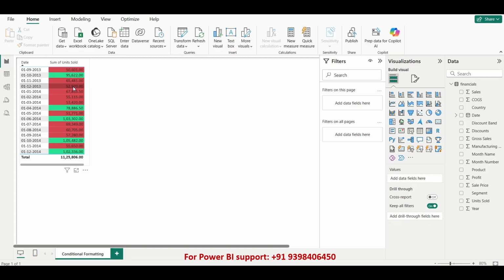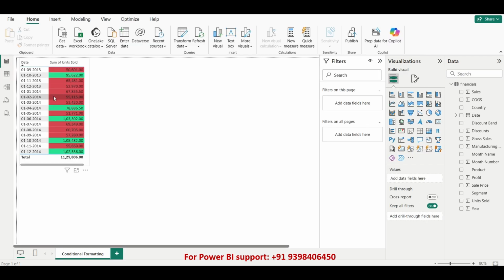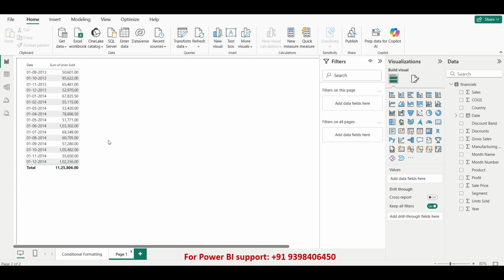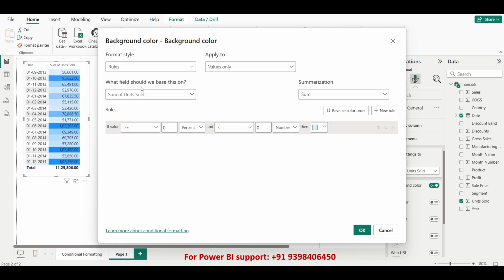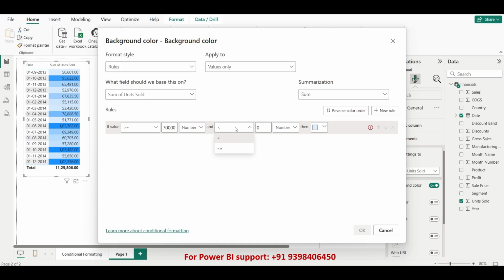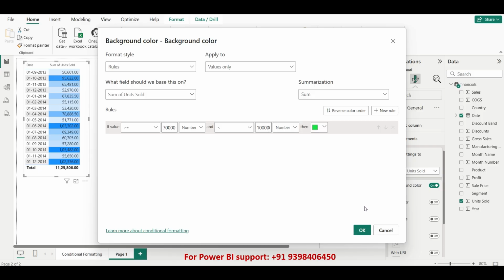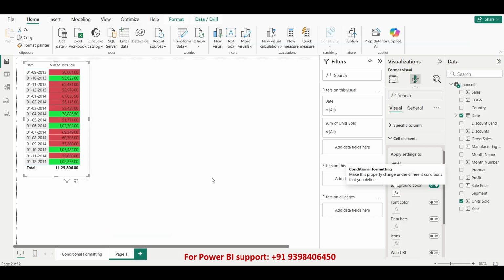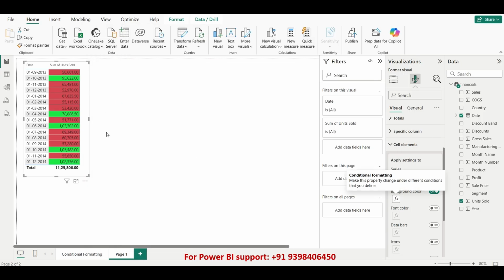📊Power BI 365 Challenge Day 8| Conditional Formatting | Turn Boring Tables into Insights!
In this Power BI tutorial, you’ll learn how to use Conditional Formatting to make your tables more insightful and visually appealing! 💡
We’ll apply rules-based formatting to color-code values — turning data into quick, meaningful visuals.

In this real-time example, you’ll see how to:
✅ Highlight sales above 70K in green (high performance)
✅ Mark sales below 70K in red (needs attention)
✅ Apply conditional formatting using rules in a Power BI table
✅ Instantly identify trends and performance levels with color visuals

This is a real-world Power BI scenario you’ll face in your job — simple yet powerful for better decision-making.
Watch till the end to master conditional formatting and make your dashboards stand out! 🚀